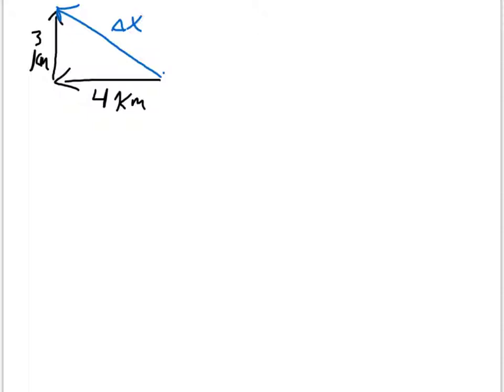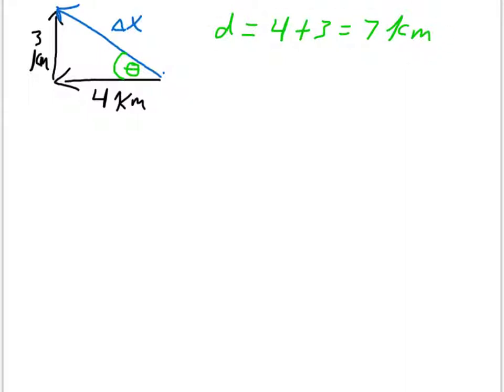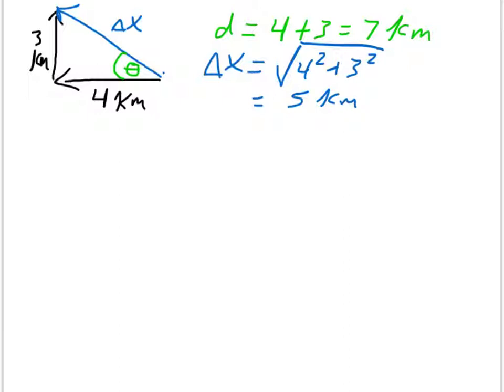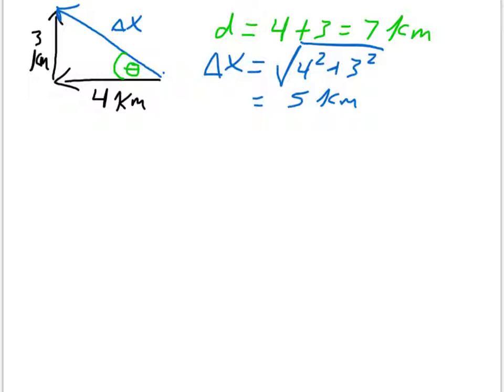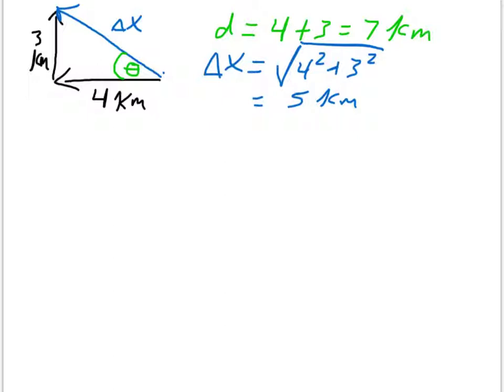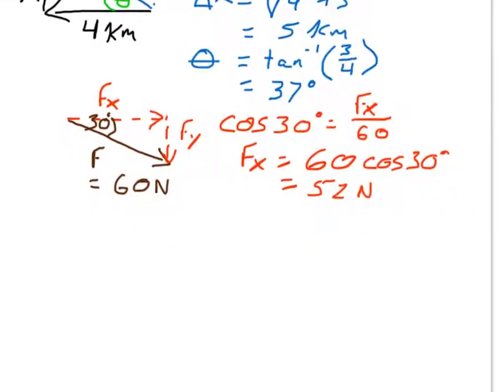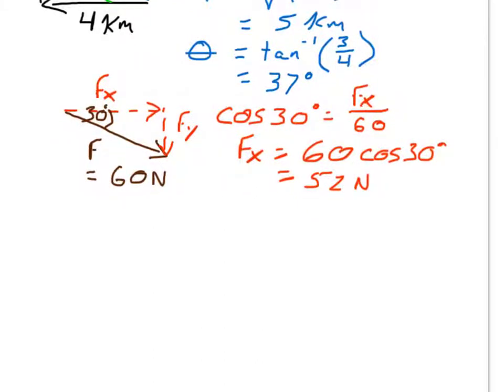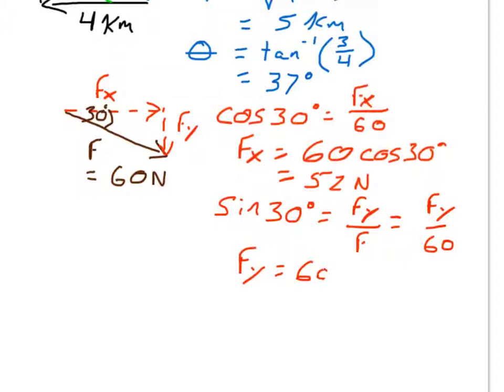Vectors 2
vector review 2